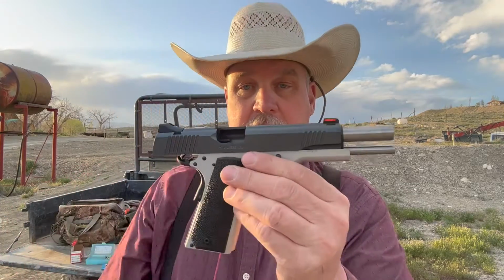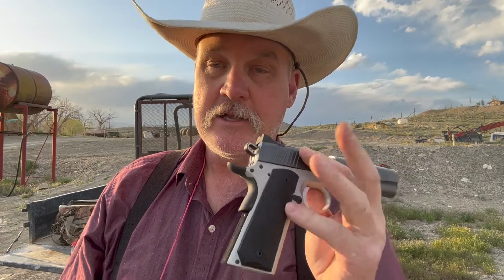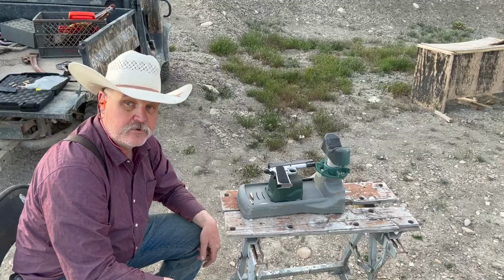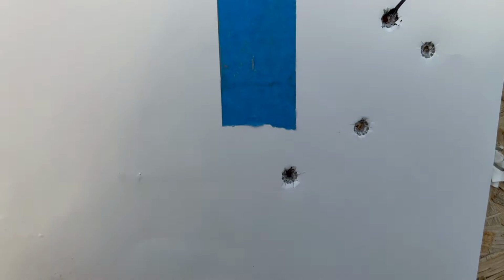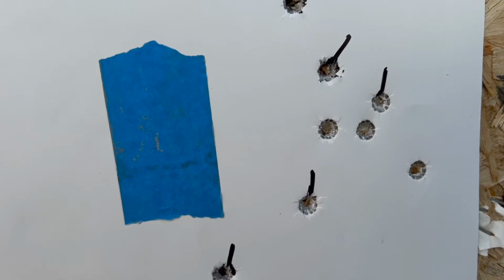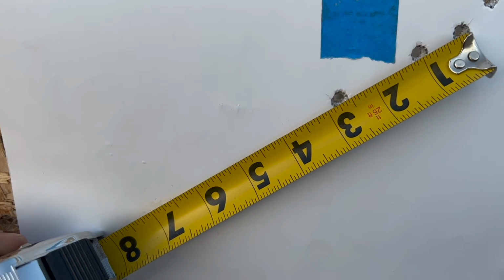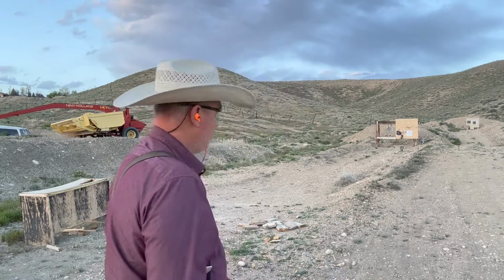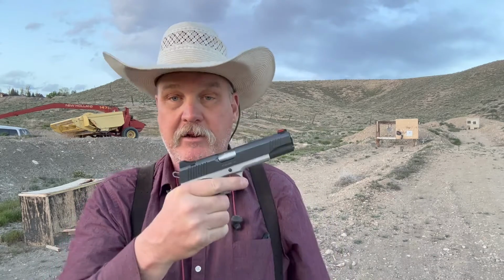Kimber 1911 9mm full size alloy frame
This Kimber 1911 is a dandy. Full size 1911 with an alloy frame has a great balance to it. I was hoping to shoot a little better groups but I have days like that once in a while.